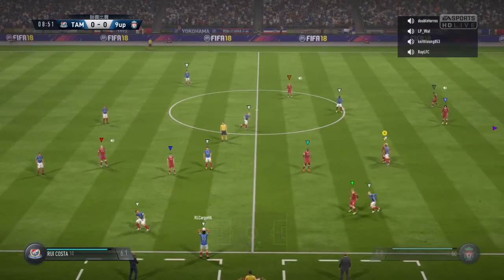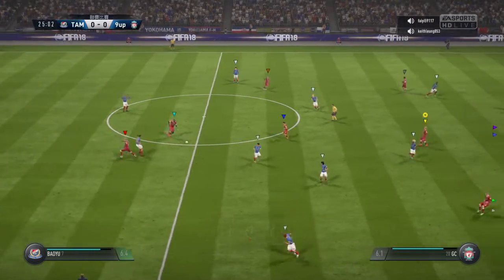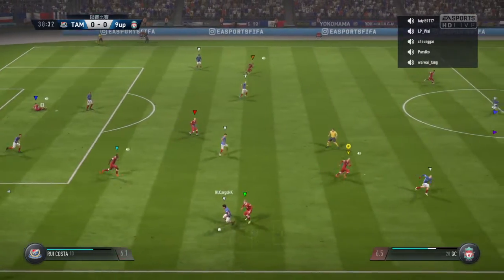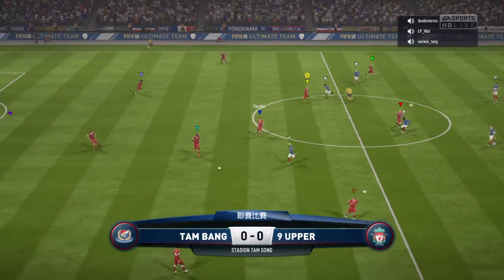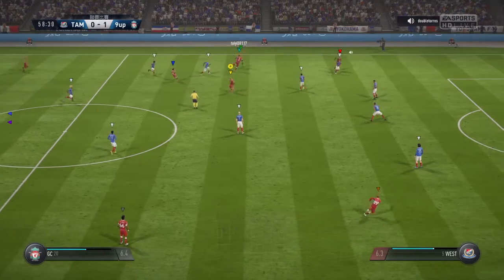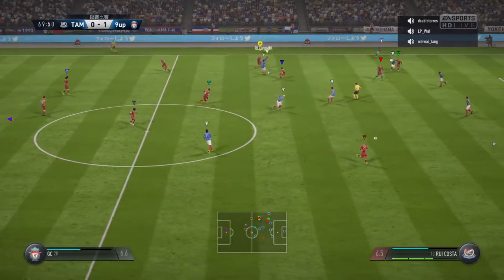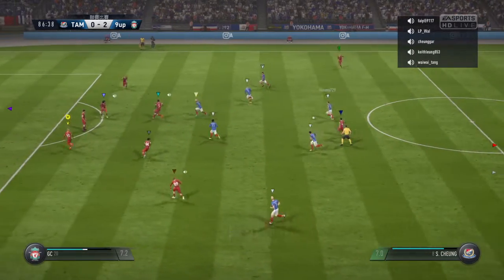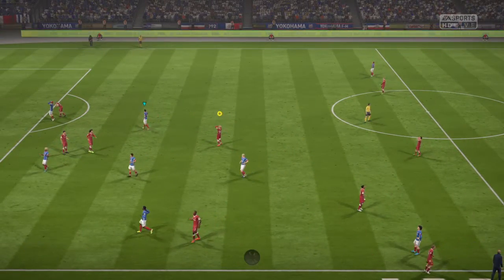FIFA 18_20180721 D1贏橫濱水手 2:0